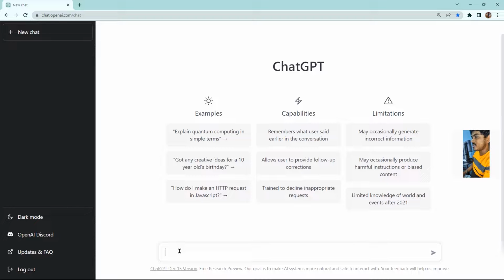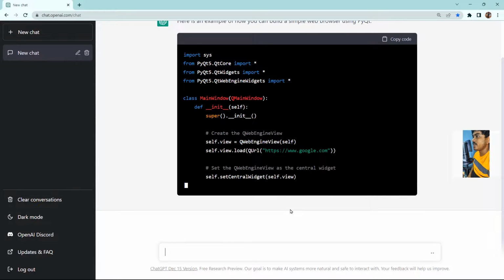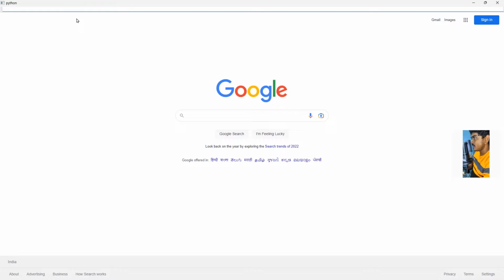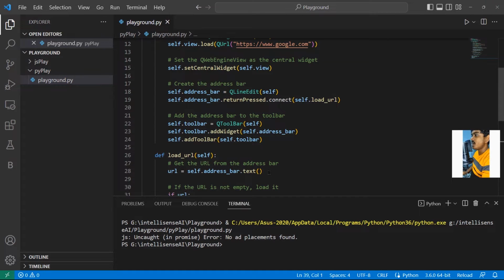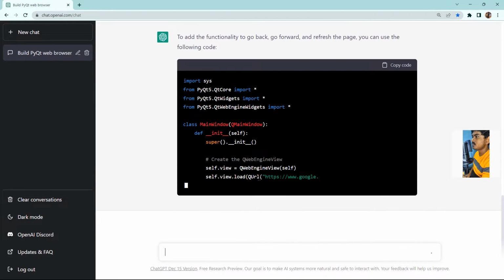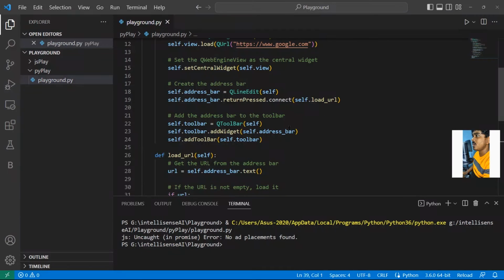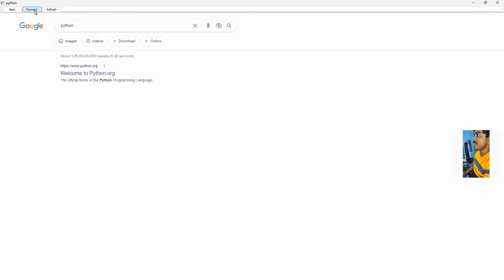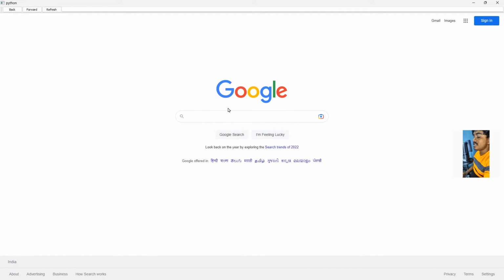Building a Web Browser with OpenAI and Python In Just 2 Min | MUST WATCH IT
100% Percent Create Own Private WebBrowser:
   OpenAI is a research organization that aims to advance artificial intelligence in a responsible and safe manner. One of the ways they do this is by developing and promoting the use of Python in AI research. Python is a popular programming language that is widely used in the field of data science and machine learning, and it has become a go-to language for many AI researchers and developers. OpenAI has developed a number of powerful Python libraries and tools for working with AI, including the PyTorch deep learning framework and the GPT-3 natural language processing model. They have also contributed to the development of other popular Python packages such as NumPy and SciPy, which are commonly used for scientific computing and data analysis. In addition to their work with Python, OpenAI also conducts research on a wide range of AI-related topics, including reinforcement learning, computer vision, and natural language processing.

Building a Web Browser with OpenAI and Python: A Step-by-Step Guide" is a tutorial or guide that provides a detailed, step-by-step approach to building a web browser using OpenAI and Python. The guide would cover all the necessary concepts and techniques needed to build a functional web browser, including topics such as HTML and CSS for web design, JavaScript for interactivity, and the use of OpenAI APIs for intelligent features such as personalized recommendations or automated content generation. The guide would be suitable for beginners or those with some programming experience who want to learn how to build a web browser from scratch.

⌚Timestamps⌚
0:00 Introduction
0:34 Create A Simple Browser in OpenAI and ChatGPT with Python
1:16 Run A Simple Browser in OpenAI and ChatGPT with Python Browser in Local
1:57 Implementing the Additional Functionality Features in our Own Web Browser
2.50 Run additional Functionality Features in our Own Web Browser in Local.

❤️My Story❤️

I'm currently working as a Machine learning Engineer and Software developer in past 8 years. I'm working on various software products and various technologies.  I overall manage over 10 teams and a lot of different projects in various locations.